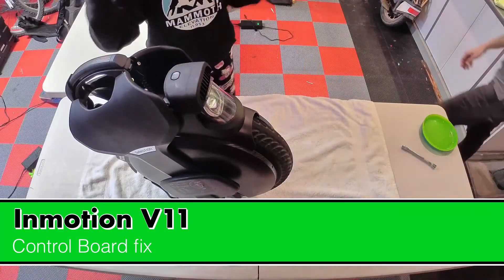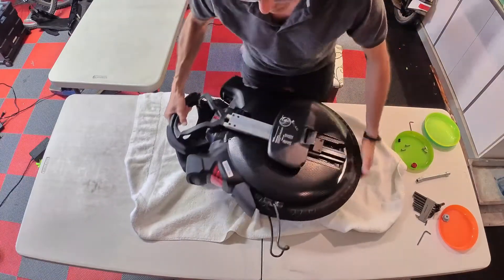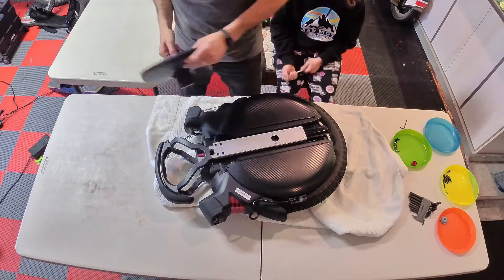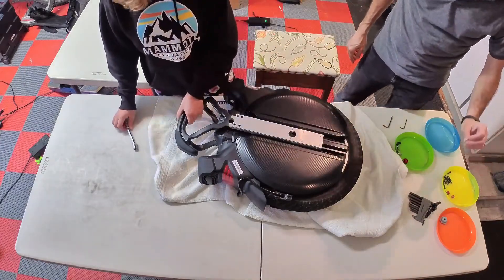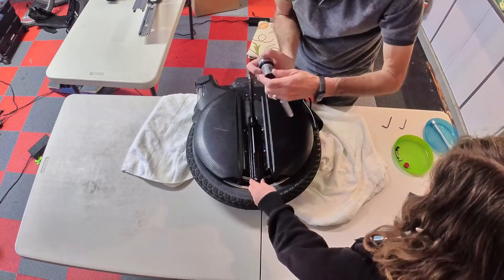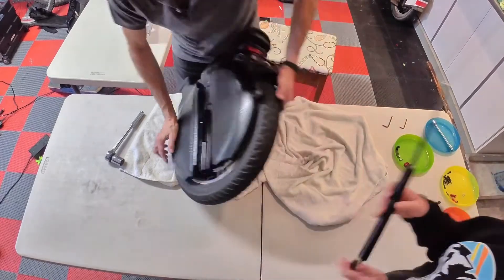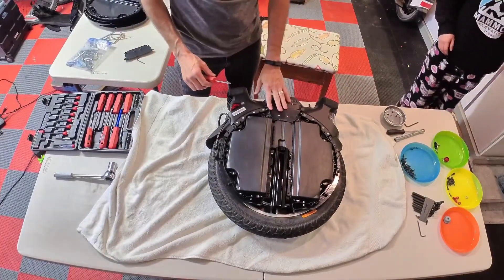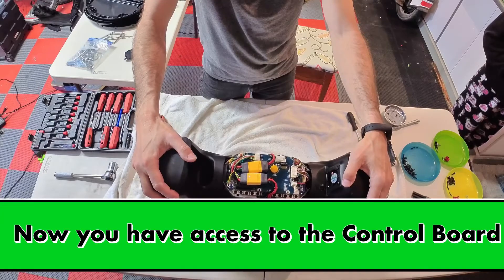Inmotion V11 tear down to access control board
We tore down the Inmotion V11 to access the control board. This was our second time taking it apart. We made a few mistakes. The mistakes we made only added extra time to gaining access to the control board. I marked them in the video as unnecessary steps.